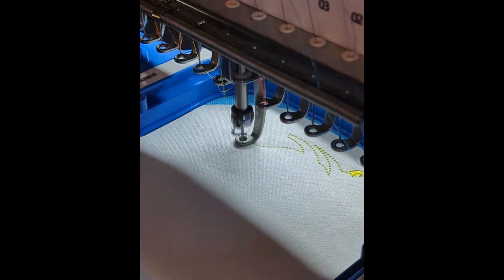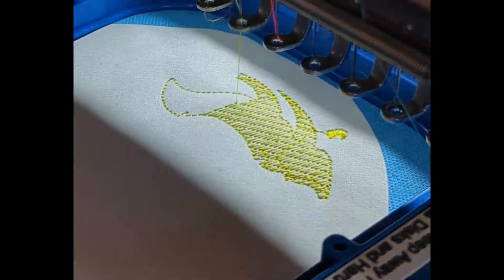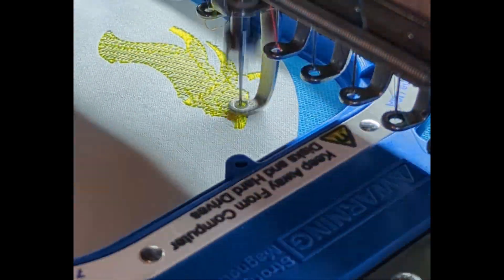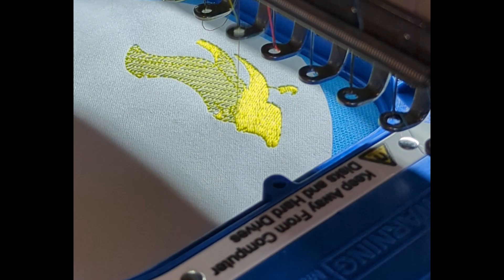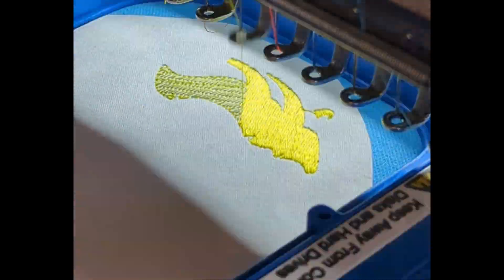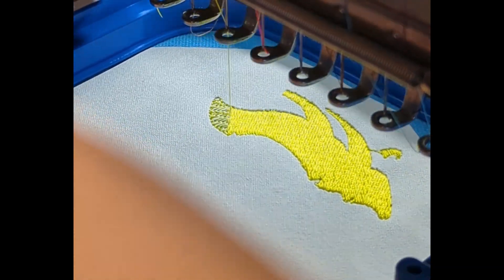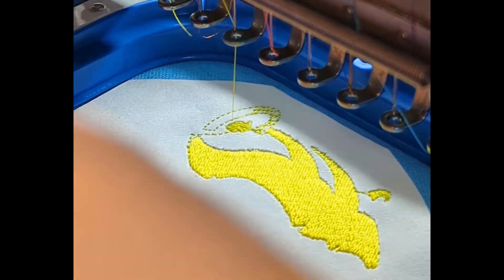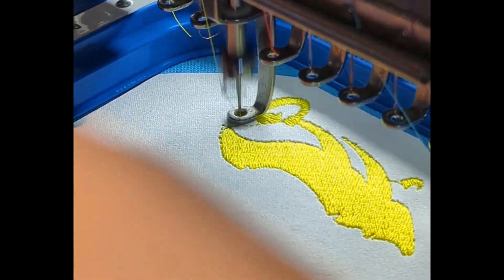Side View Wolverine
This stitchout is one of three Wolverines I digitized. This is the side View Wolverine.